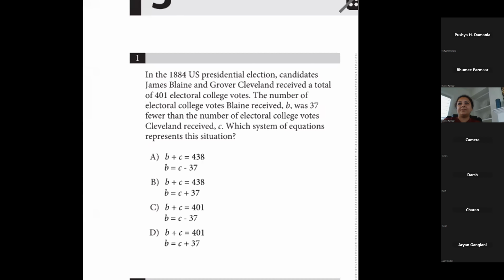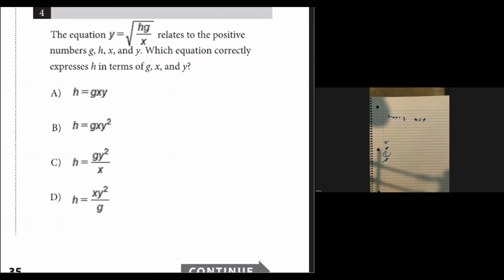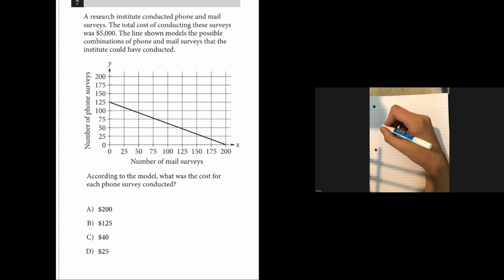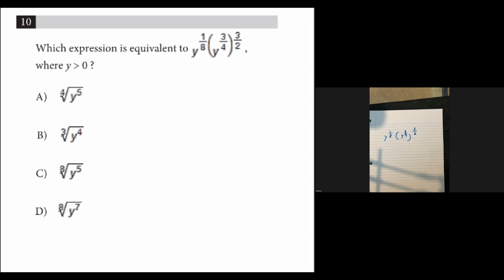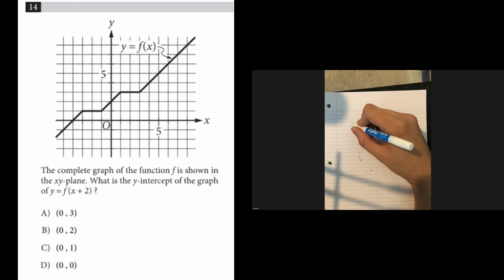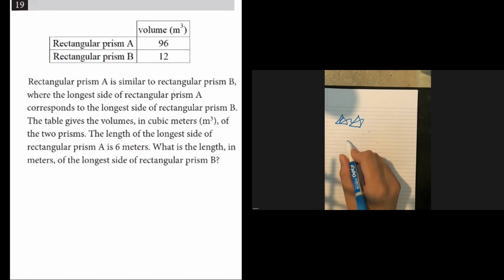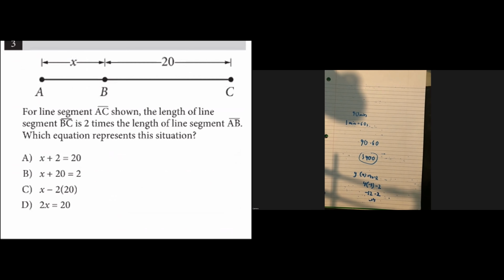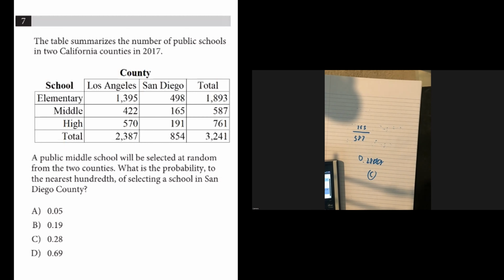SAT Math Practice 2023-09-03